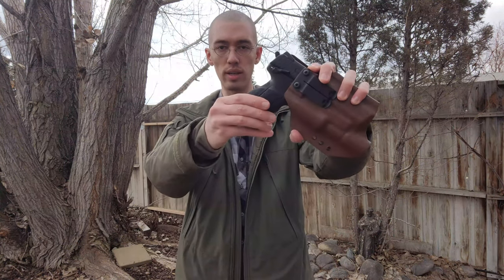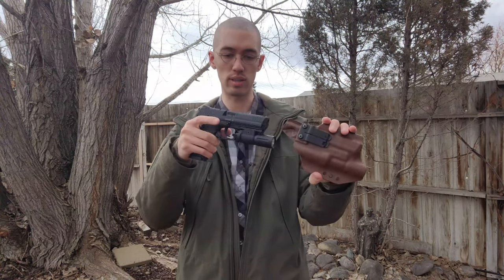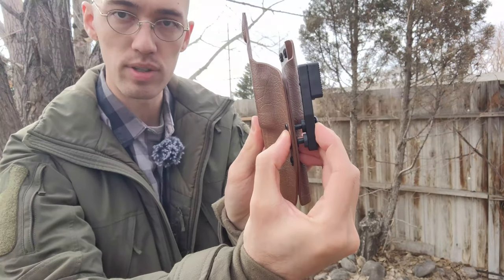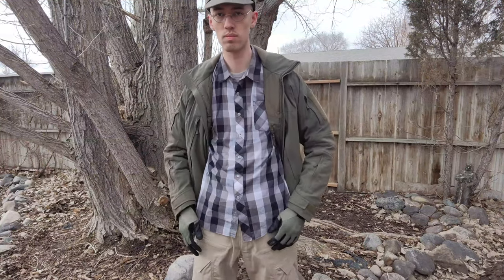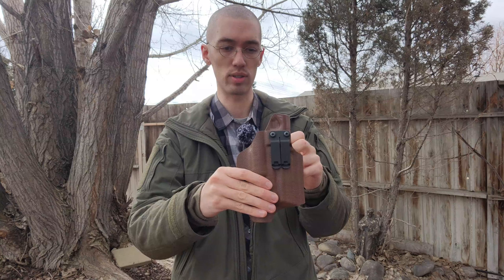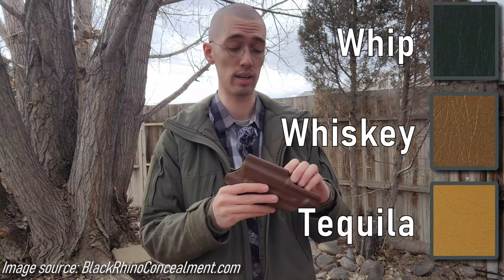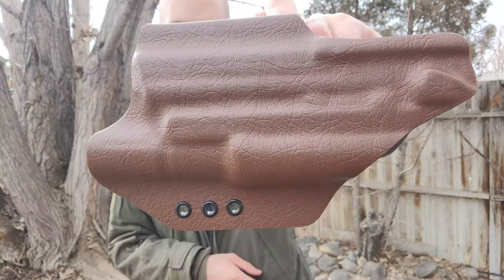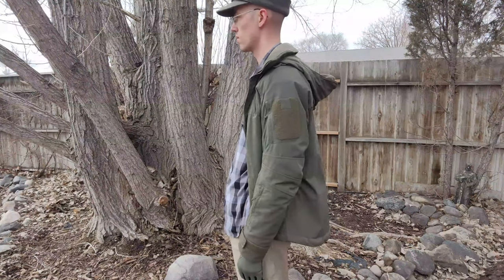Black Rhino Concealment ACS Holster Review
Review of a Black Rhino Concealment ACS (Appendix Carry System) Kydex IWB holster for my HK P30LS and giving some comparisons to their TCS holster.

Timestamps
0:00 - Introduction
1:00 - Comparison to TCS holster
1:52 - Side wing
3:16 - Holster design
6:40 - Conclusion